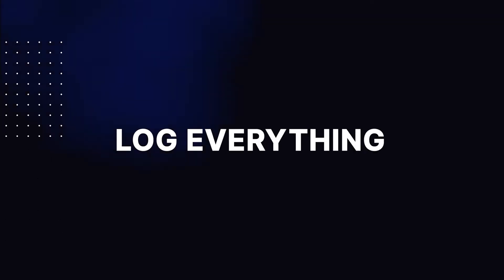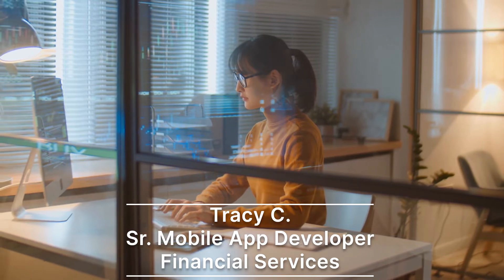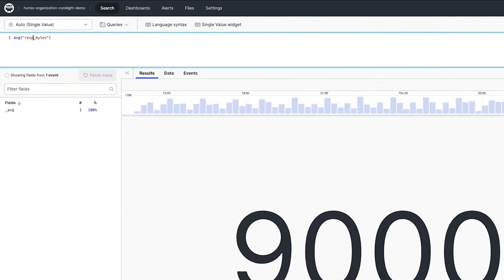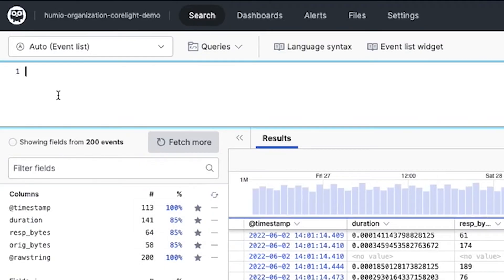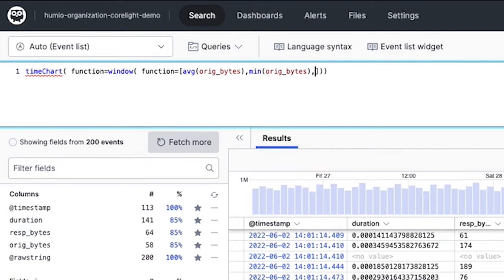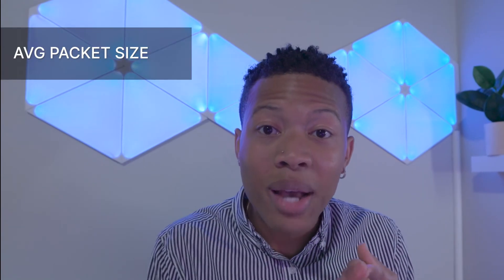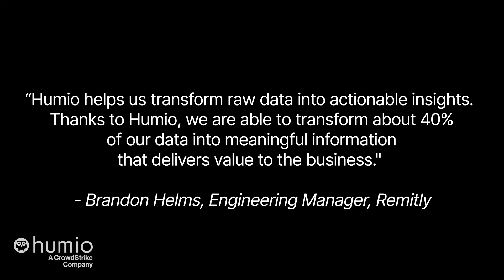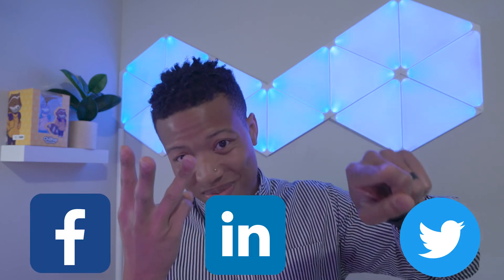3 Queries and a Quote: Humio Statistical Functions for DevSecOps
With statistical functions, DevSecOps practitioners can extract insight that fuels data-driven business decisions. In this episode, we showcase how customers can leverage the avg(), min(), and max() functions in Humio to evaluate network data.